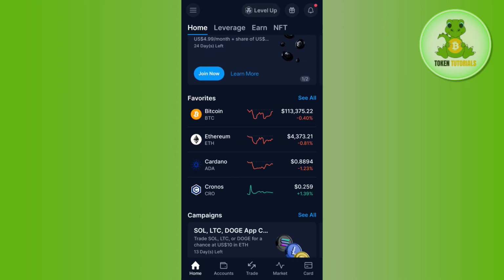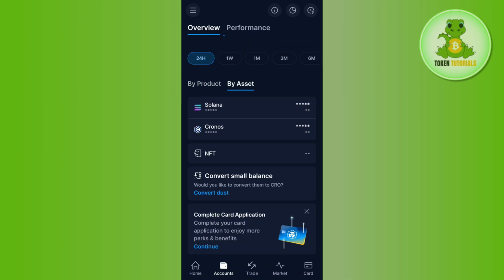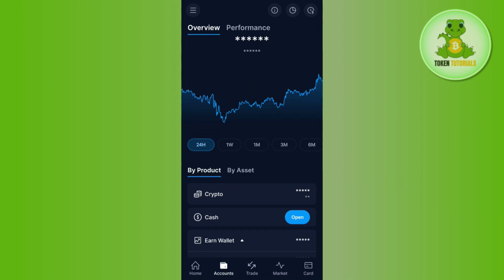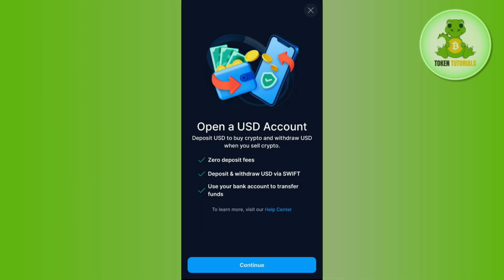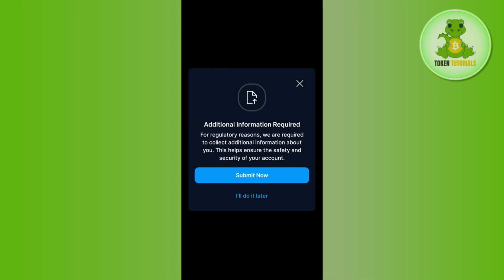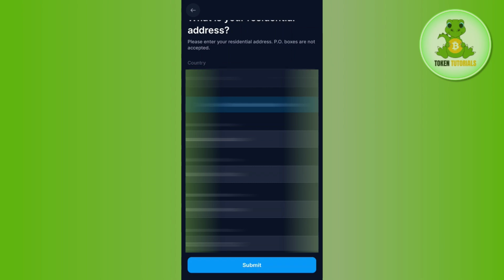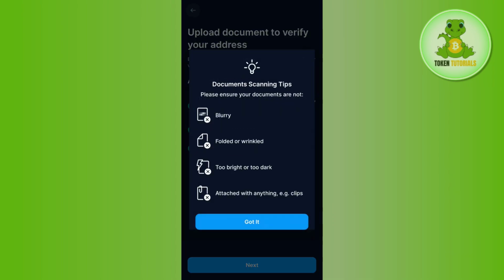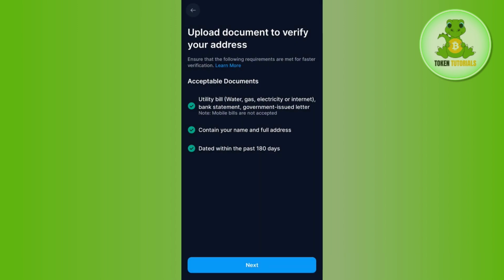How To Withdraw From Crypto.com To UK Bank Account (2025)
Welcome to Token Tutorials! In this video, I will show you How To Withdraw From Crypto.com To UK Bank Account (2025).